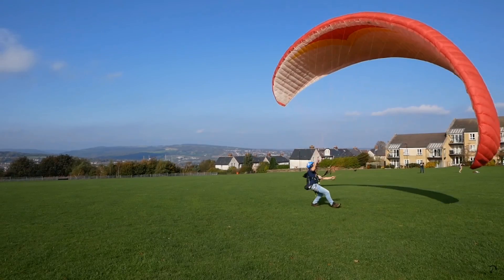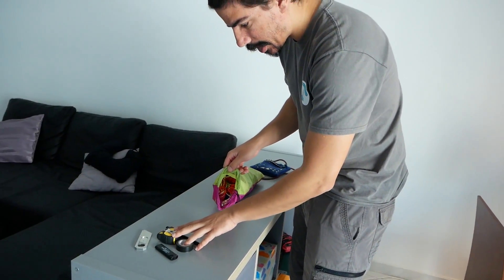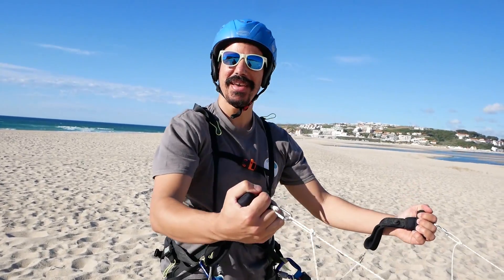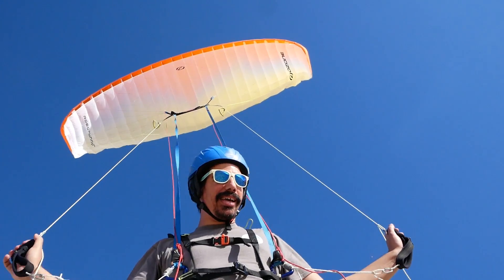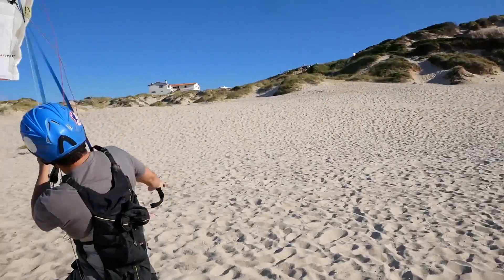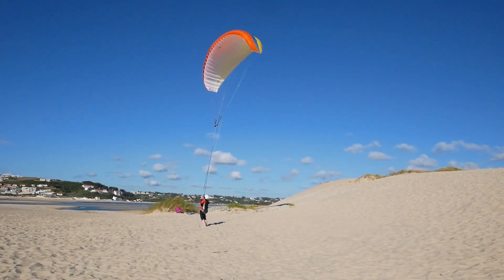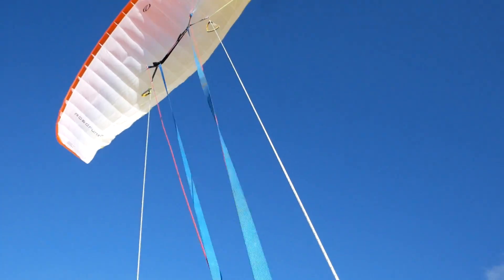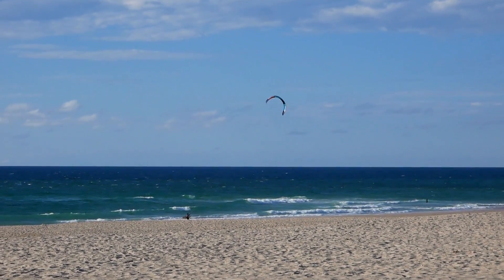TALL Paraglider or Short Kite? - BANDARRA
Come GroundHandling with us!

What difference does it make if a glider is short or tall? We decided to find out by making some extensions for the RoadRunner and going out and testing it.

Results are... interesting! It feels more docile and things take a little while to happen, so that's nice. It's also nearly impossible to fly as it feels mega weird and the pendulum effect screws with your brain.

Panasonic G80

Rode VideoMicro